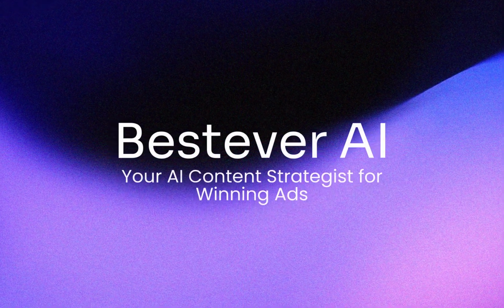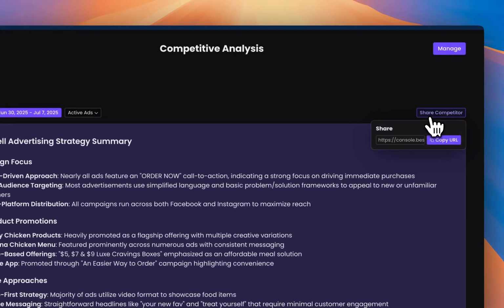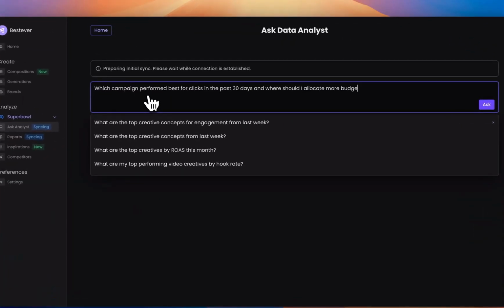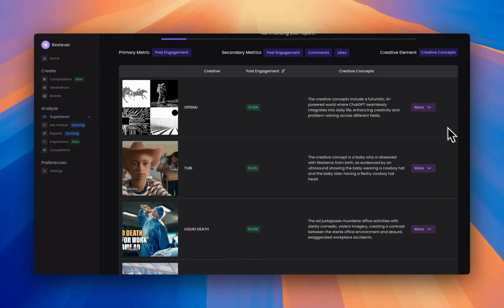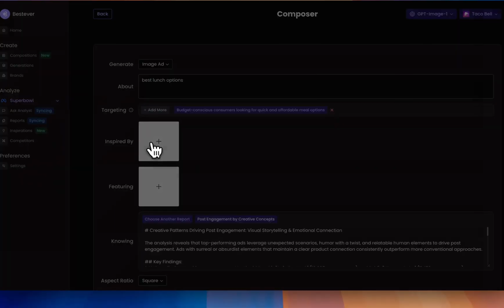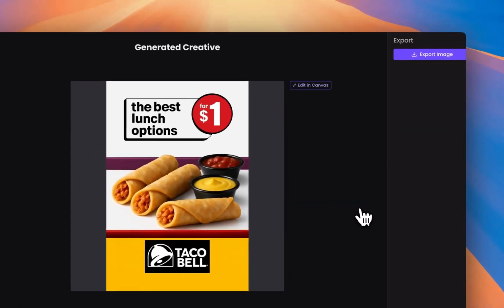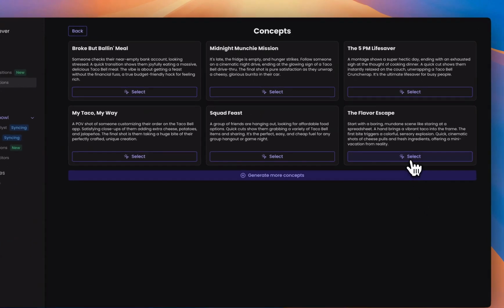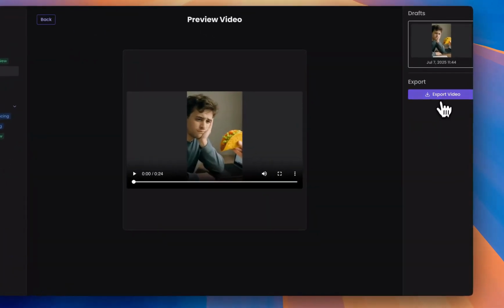Bestever Lifetime Deal | AI Ad Creator for Marketers! Bestever AppSumo Lifetime Deal Explained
🔥 Bestever Lifetime Deal is now live on AppSumo!
Tired of guessing which ads will perform best? Bestever uses AI and real data to show you what works — and helps you create top-performing image and video ads instantly! 💡

With Bestever, you can:
✅ Analyze competitors’ best-performing ad campaigns
✅ Get AI-powered creative insights to improve your own ads
✅ Access a built-in inspiration library with proven ad examples
✅ Generate ready-to-launch creatives for Facebook, Instagram, and LinkedIn
✅ Use data-driven recommendations to save time and money
✅ Create both image and video ads in minutes — no design skills needed

💰 Lifetime Deal starts at just $49
🛡️ Backed by AppSumo’s 60-day money-back guarantee
✨ Perfect for marketers, agencies, and eCommerce brands who want to scale creative production with data and AI.

Bestever combines creative intelligence with competitor analysis so you can stop guessing and start building ads that convert. Whether you’re running Facebook ads, Instagram campaigns, or LinkedIn promotions — Bestever gives you the data and visuals that perform.